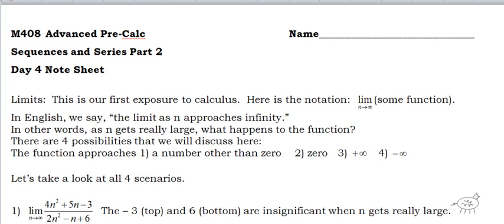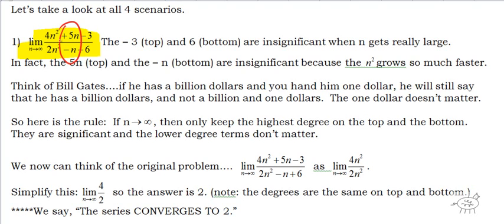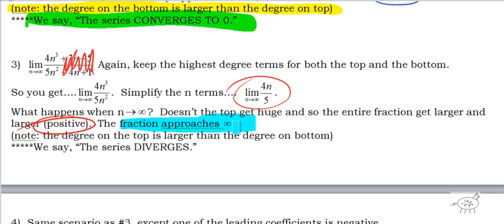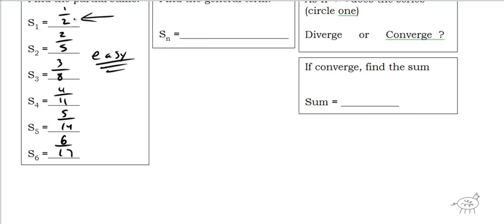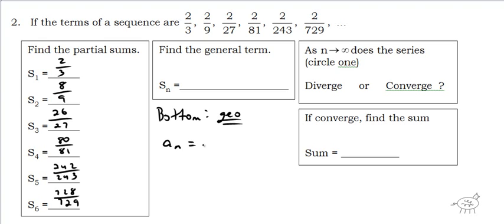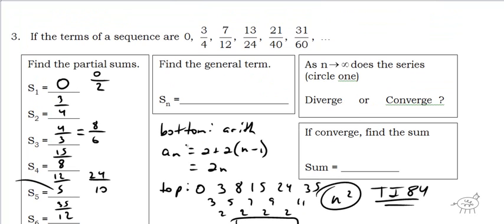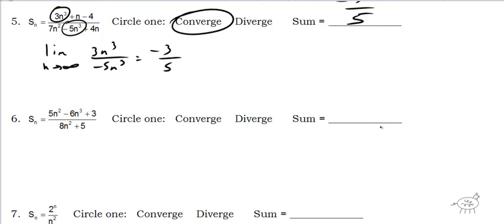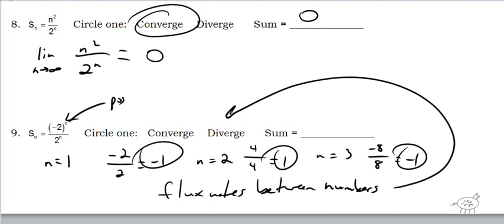M408 Seq Series 2 Day 4